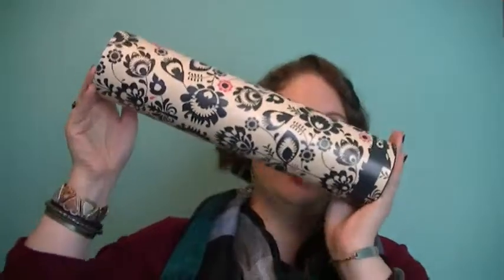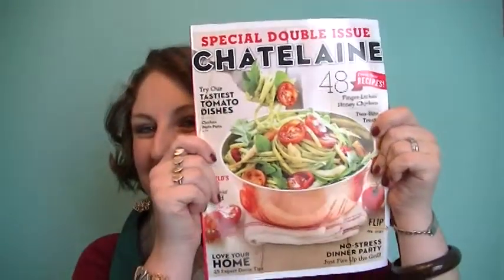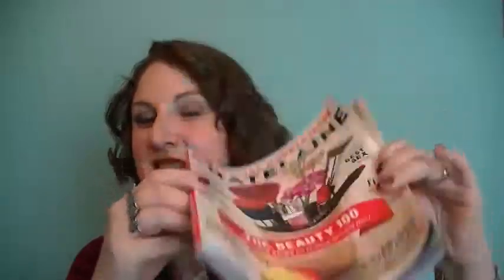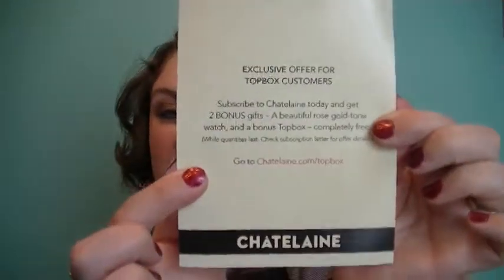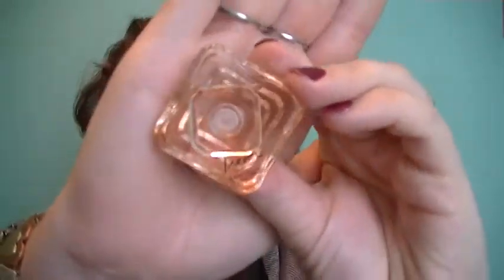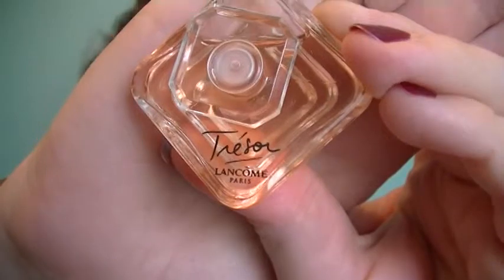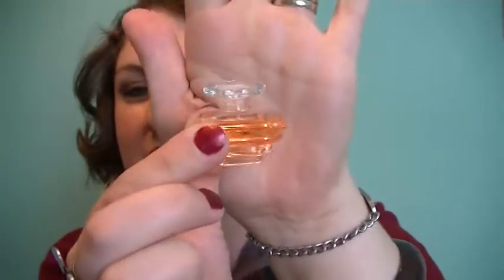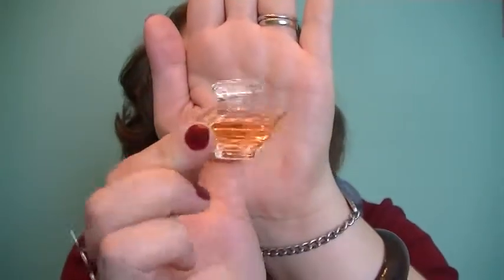September Topbox Opening 2013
~Please feel free to leave me a video response of your September Topbox or comment down below what you got or if you have used any of these products and ur feed back.~

Wella Professionals: Thermal Image Heat Protection Spray
(no actual webpage for this product)

Items I got in my September box:

Lancome Paris: Tresor Eau De Parfum. (Chatelaine Pick)
Trésor is for a woman who understands that time is precious and moments in this fast-paced world are to be treasured. Because love is a treasure, and Trésor evokes that feeling of everlasting love, it makes her as radiant and precious as the fragrance she wears. The elegance of rose, muguet and lilac, and the sparkle of peach and apricot blossom are just a few notes that define this luminous fragrance.

Wella Professionals: Thermal Image Heat Protection Spary
Shield and help protect while keeping hair cooler during dry stage styling with flat irons and curling irons.

Lise Watier: Teint Age Control Supreme (Made in Cananda)
Lise Watier created a new line of foundation with our exclusive concentrated Labrador Tea extract, a powerful antioxidant. at the heart of its active ingredients.

Cover FX: Anti-aging Primer (Made in Cananda)
A double duty nourishing foundation primer and anti-aging serum that peps the skin prior to foundation application.

-Check out my photography page on Facebook: Sara Ashley Rose Photography

-Check out my Dad's photography page on Facebook too: Reg S. McClory Photography